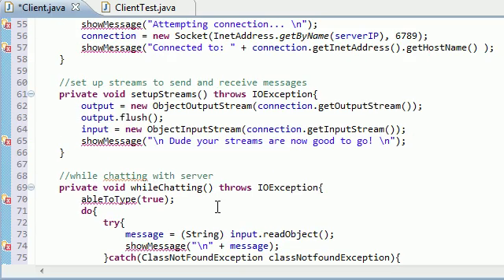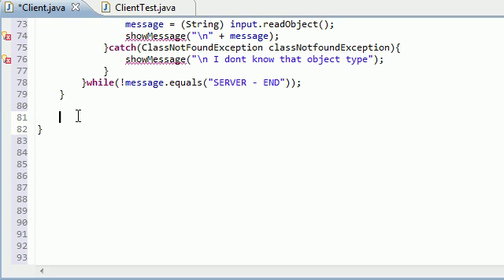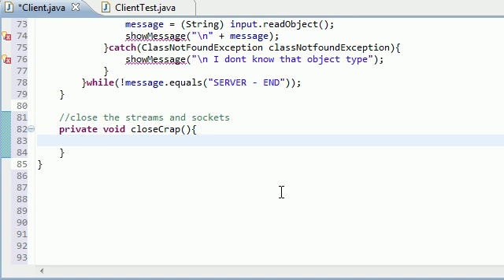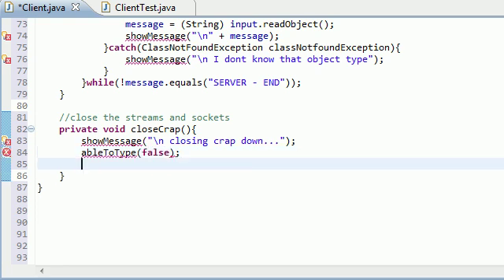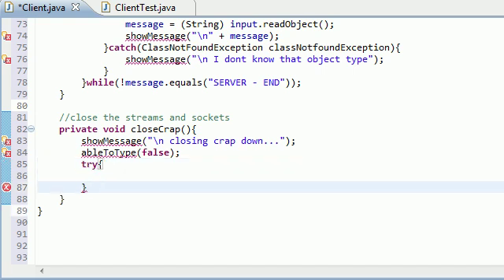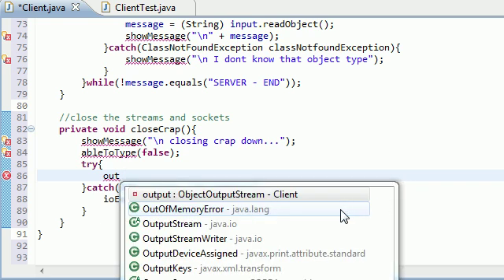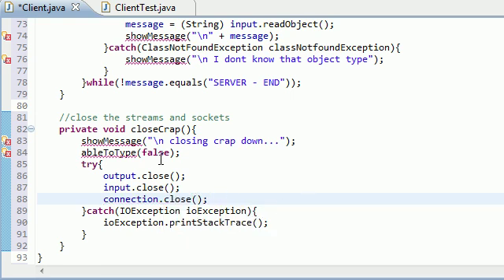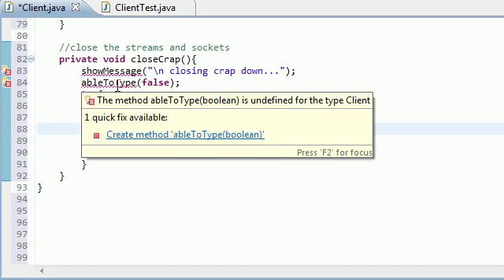Intermediate Java Tutorial - 55 - Closing Down the Client Stuff